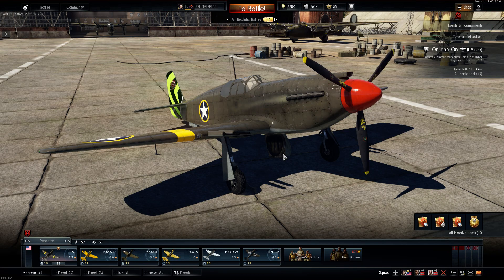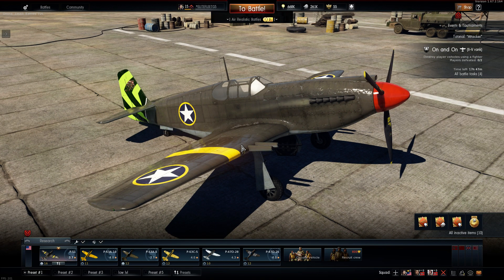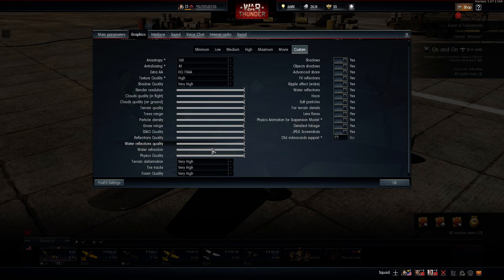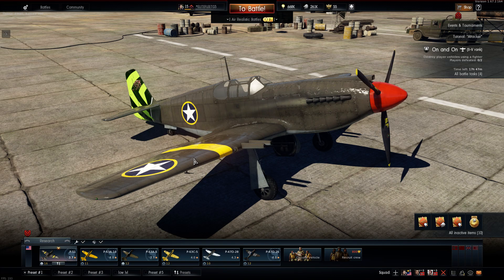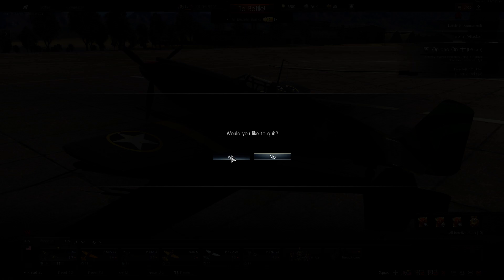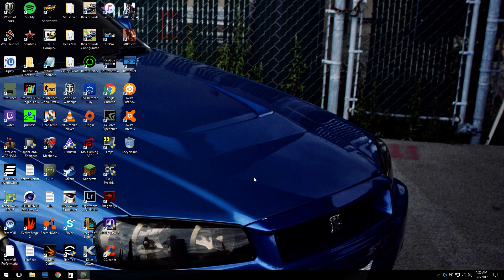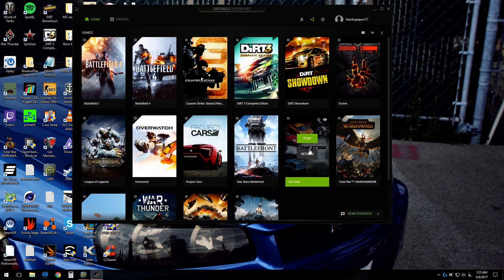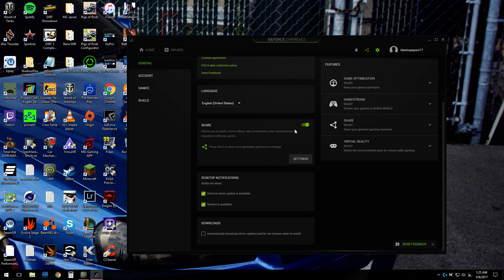*fixed* WarThunder Micro stutter/input lag problem and FIX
My Hardware:
AMD FX 8350 at 4.4Ghz
MSI GTX 1060 6gb Gaming X (stock)
MSI Gaming 970 mobo
Hyper x 16gb RAM 1866mhz
Hyper 212 EVO cooler
AOC G2460PG 144hz G-SYNC monitor
Acer S200HQL monitor
Logitech G510s keyboard
Phillips SHP9500s and V-moda boompro
Logitech G29 racing wheel with shifter
Saitek X-52